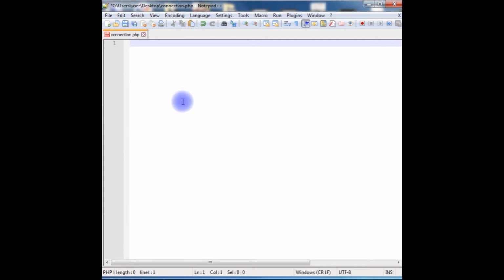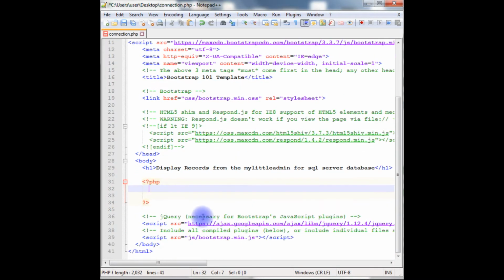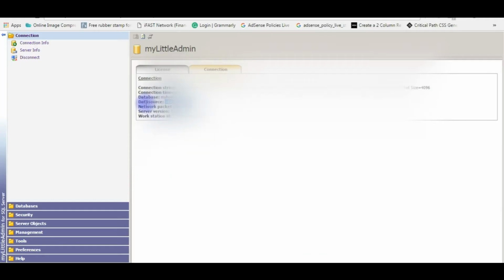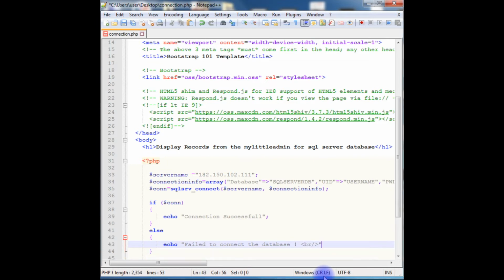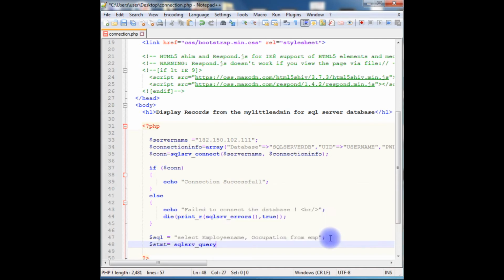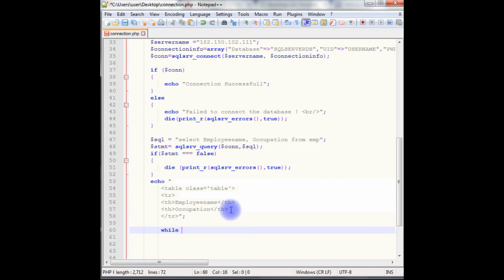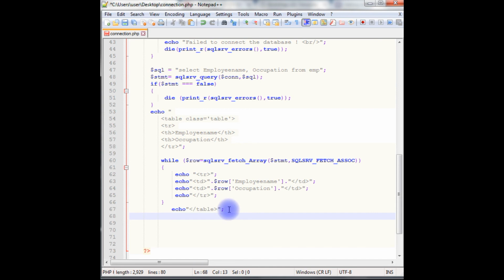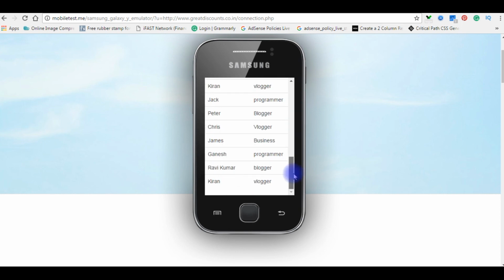PHP | SQL Server Get Data Values Into HTML Bootstrap Table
In PHP, you can retrieve data from a SQL Server database and display it in an HTML Bootstrap table by first establishing a database connection, executing a SQL query to fetch the data, and then looping through the query results to generate table rows dynamically. You can use PHP to generate HTML code that incorporates Bootstrap classes for styling. This approach allows you to seamlessly integrate database-driven content into your web application's user interface, providing a visually appealing and interactive table for displaying the data retrieved from SQL Server.

PHP code to display records into HTML5 bootstrap table from the database of SQL Server (myLittleAdmin)